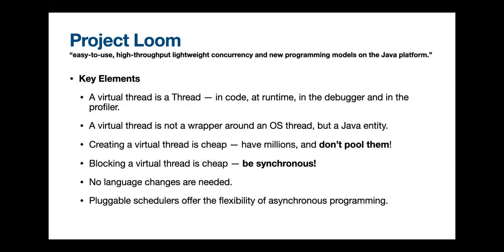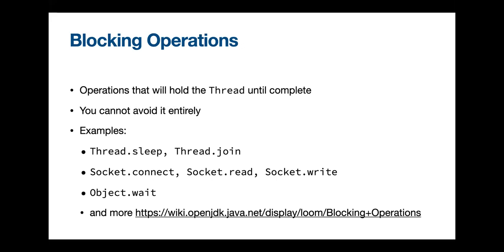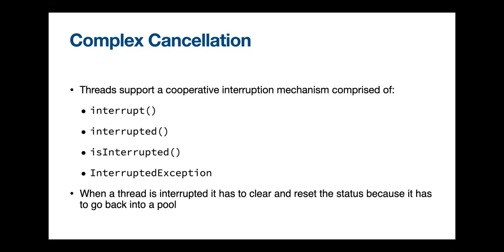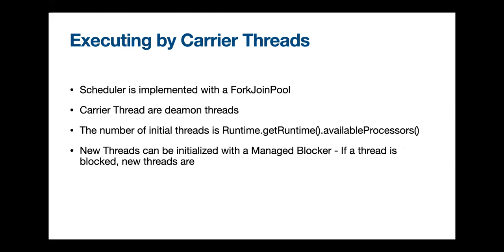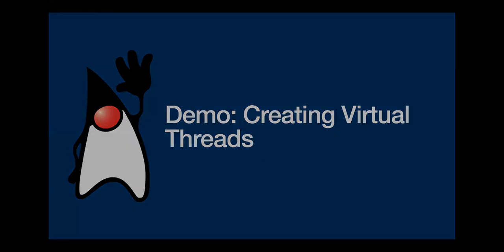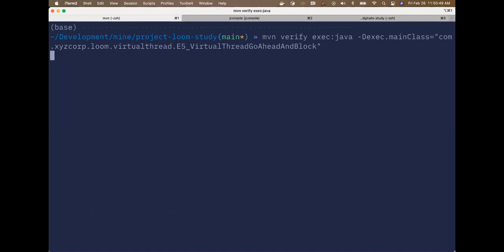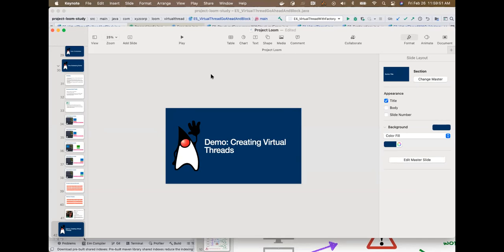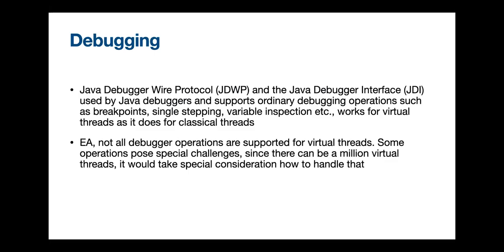Project Loom: Next Level Java - Daniel Hinojosa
Our bi-weekly webinars focus on Enterprise Software Development and Architecture.  Join us Fridays at 1PM Eastern.

Project Loom will be introducing Java Virtual Threads which are small Threads meant to perform quick operations without the need of procuring long-running OS threads which can prove to be expensive.  In this webinar, we will discuss how to use these threads in a variety of scenarios.